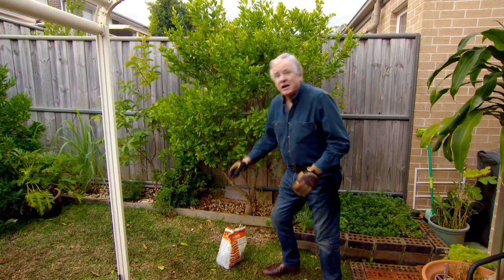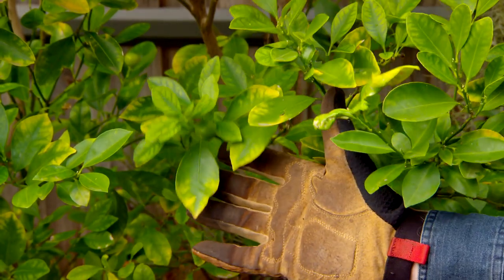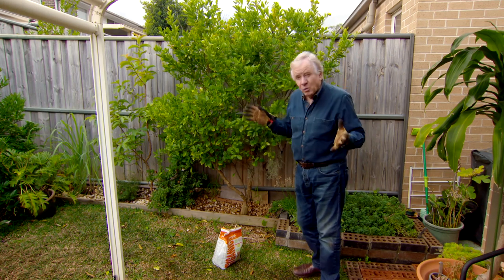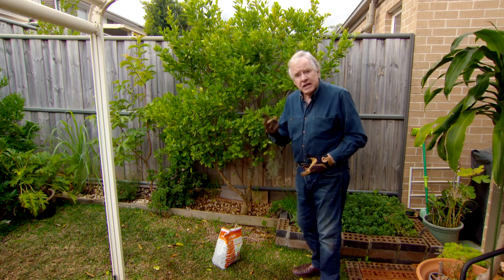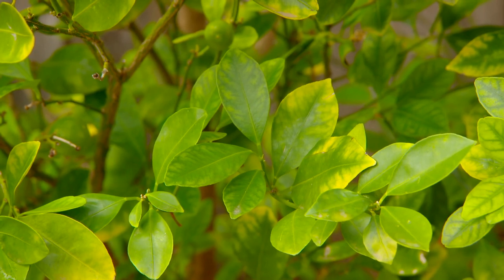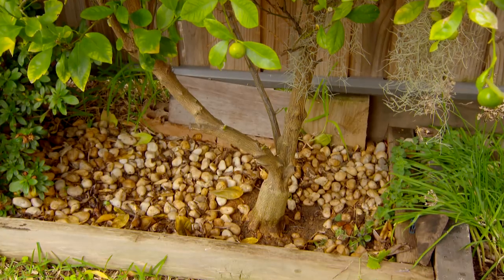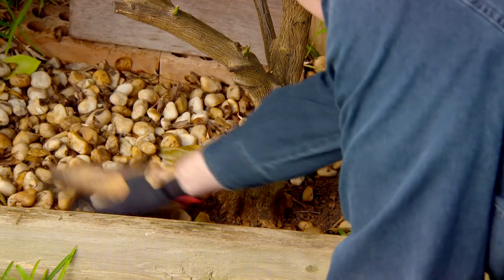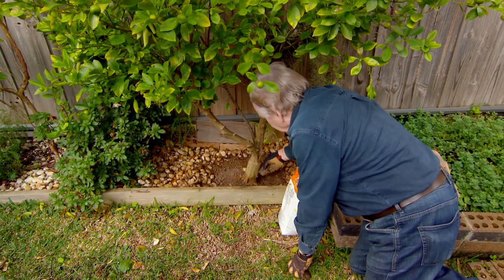Sick Bay Citrus | GARDEN | Great Home Ideas